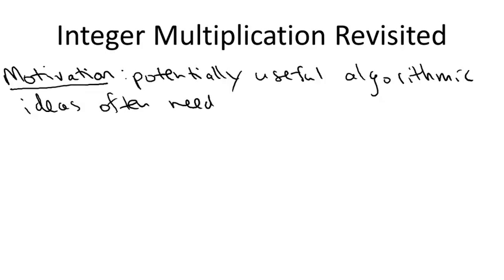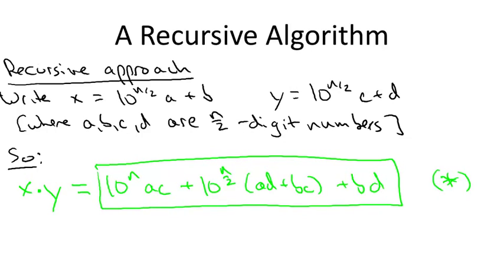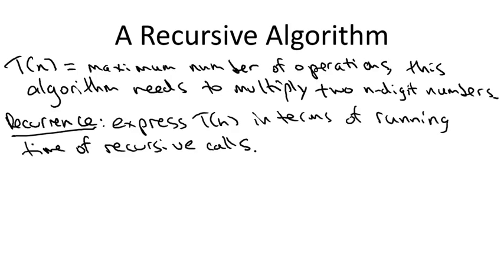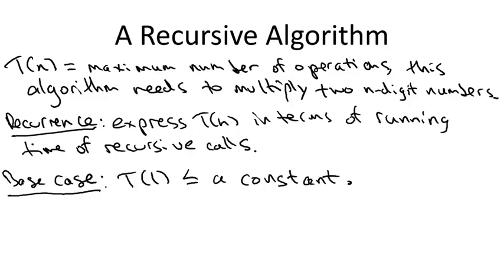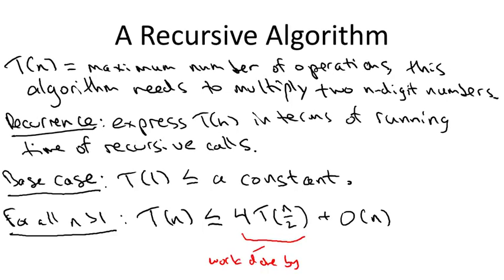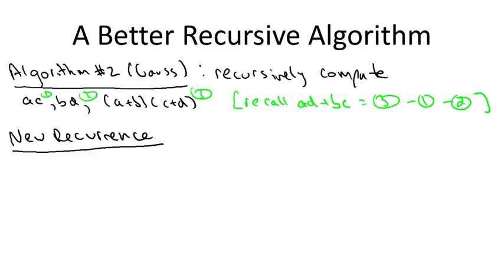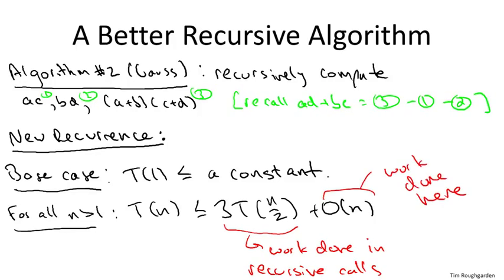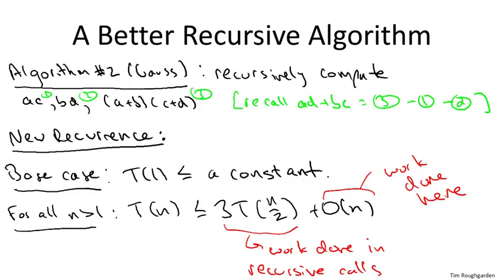4 1 Motivation 8 min